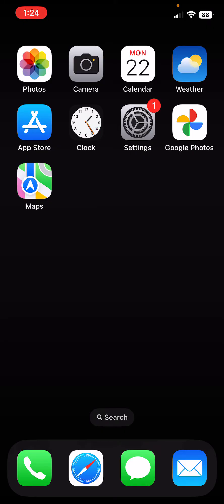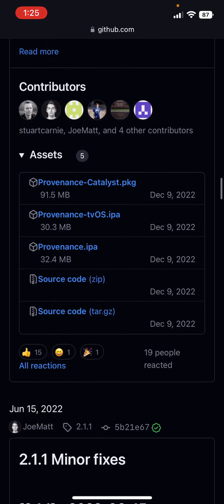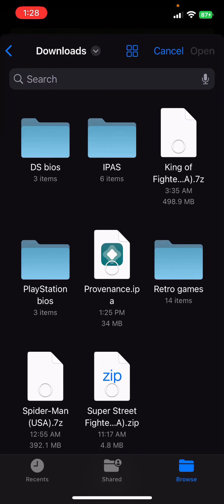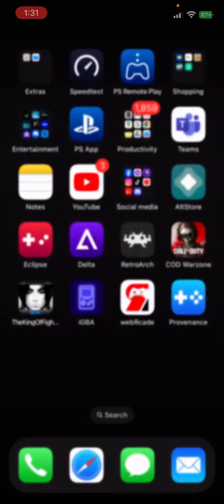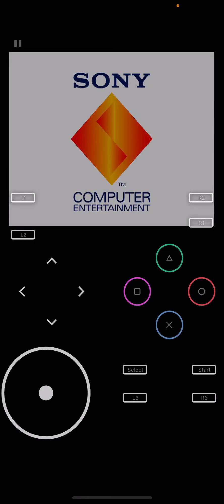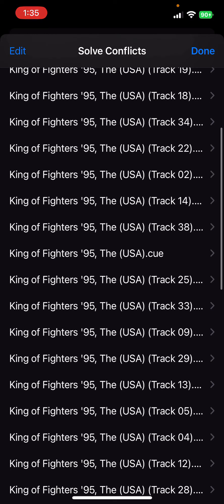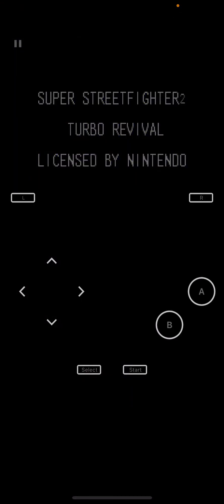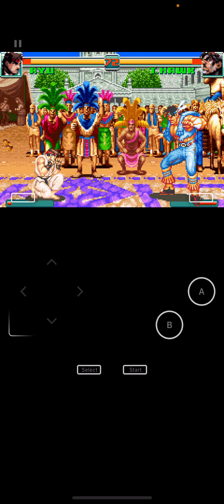How to get provenance emulator on IOS using Altstore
Hi guys this is a tutorial on how to get the provenance emulator on your iPhone using Altstore. And yeah it’s a simple guide on how to play PlayStation games on your iPhone.

This is a link to a tutorial on how to download altstore on your windows computer.

And this is a link to a tutorial on how to download altstore on your Mac